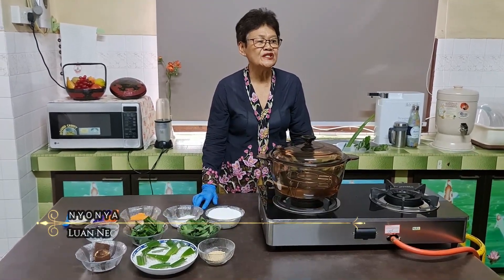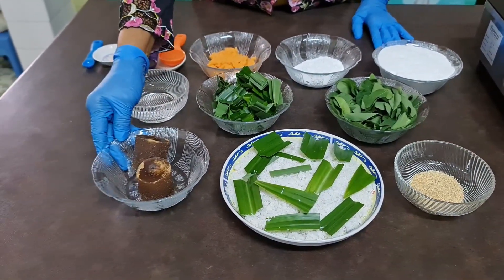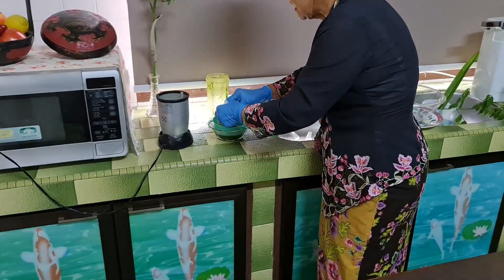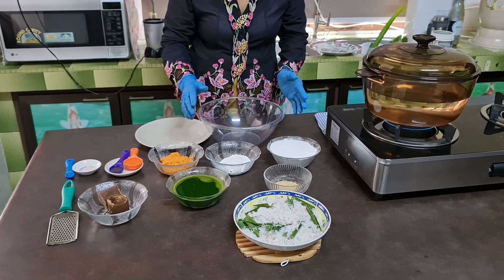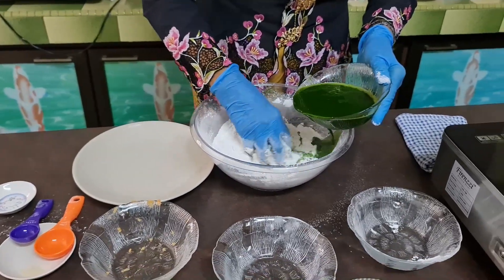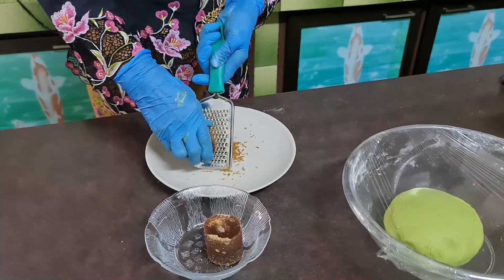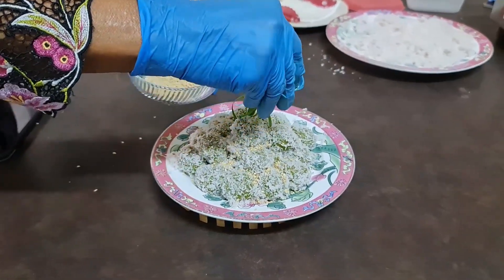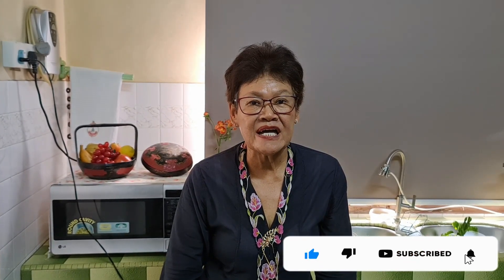Ondeh-Ondeh Gula Melaka(Nyonya style)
Ondeh-ondeh is popularly known in Malaysia, Indonesia & Singapore. This dessert or snack is simple to prepare, it is made of pandan leaves,  pucuk manis leaves (star gooseberry), this combination give darker green color & sweet fragrant texture with the mixture of glutinous rice flour, rice flour, mashed sweet potatoes which is filled with grated Gula Melaka & coated with steamed grated coconut. The burst of Gula Melaka on the first bite will give the thrill that you won’t want to stop after one bite.

Ingredients:-
1. 200gm Glutinous Rice Flour
2. 35gm Rice Flour
3. 110gm Mashed Sweet Potatoes
4. 1 Handful Pucuk Manis Leaves
5. 6 pcs Pandan Leaves
6. 200ml Water
7. 1 ½ tbsp. Cooking Oil
8. ½  tsp. Cooking Salt
9. 2 tbsp. Toasted Sesame Seed(optional)
10. 2 pcs Palm Sugar(Gula Melaka)
11. 1 Whole Grated Coconut

Preparation

Coloring juice:
• Blend 6 pcs of Pandan leaves & pucuk manis with 200ml of water.
• Squeeze the mix out using a cheesecloth or strain to get the juice.
*Unable to obtain the above leaves, artificial green coloring can be use.

Coconut Coatings:
• Steam coconut with 2 pandan leaves.
• Add 2 or 3 pinch of cooking salt(mix evenly).
• Steam for 15 mins, then removed and leave it to cool down.
*Steamed coconut to avoid it from becoming stale.

Dough:
• Mix glutinous rice flour, rice flour & mashed sweet potatoes till become crumbly.
• Add in cooking oil, salt and gradually pour the coloring juice.
• Knead mixture to form a soft, smooth and non-sticky dough.
• Cover & rest the dough for 15-20 mins.

Palm Sugar fillings:
• Use a cheese grater to grate palm sugar & shape it into a tiny balls( ¾ tsp).

Ondeh-Ondeh balls:
• Pick some dough, shape & roll into a marble ball 6-7gm each.
• Make a cavity & fill with palm sugar.
• Close & seal the cavity securely & place on a plate.
• When sufficient balls are ready, add into boiling water.
• Once the balls start floating on the water surface.
• Dish out after 30-40 secs & gently tap the ladle on paper towel to remove access water.
• Place the ball on steamed coconut, roll & coat evenly.
• Finally, sprinkle some sesame seeds on the Ondeh-ondeh before serving.